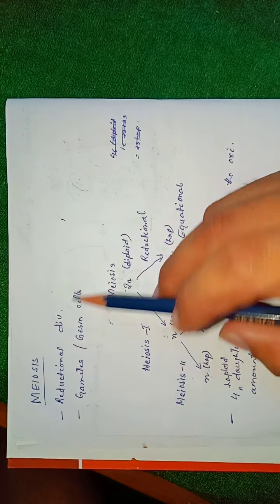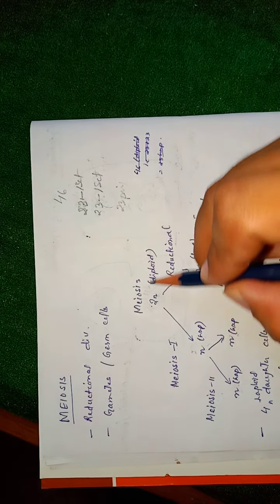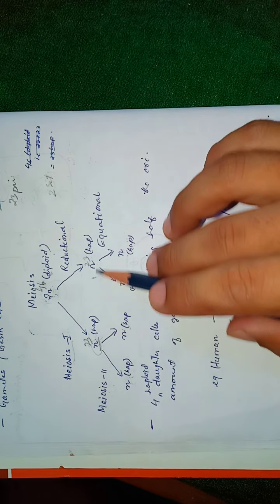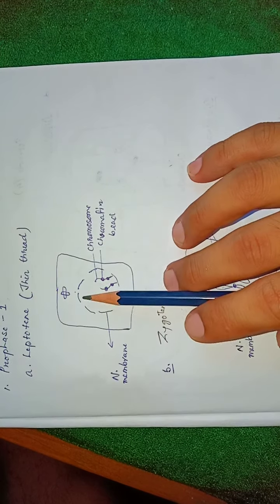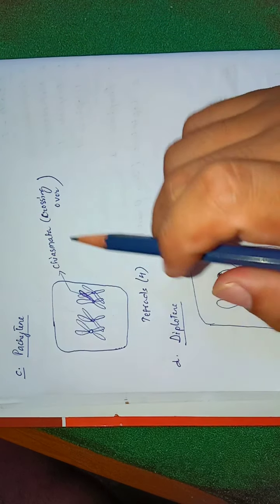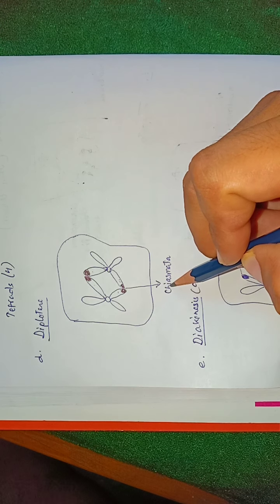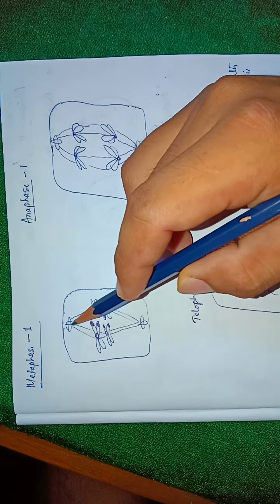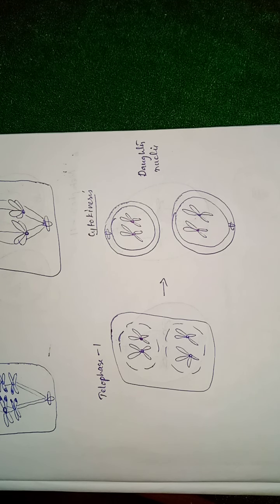8 September 2020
Meiosis-1